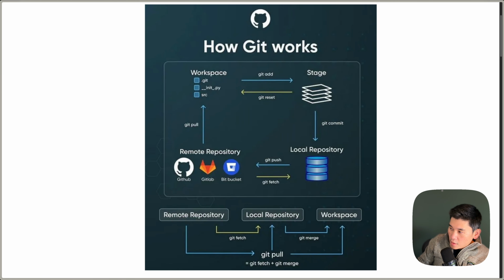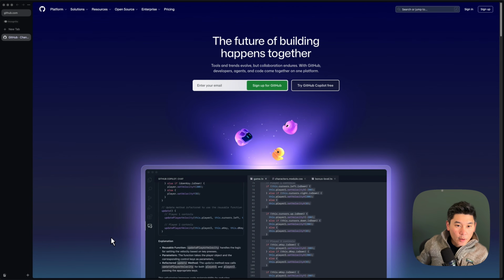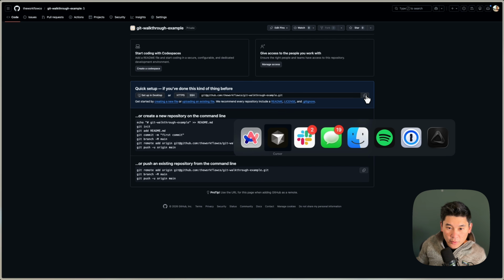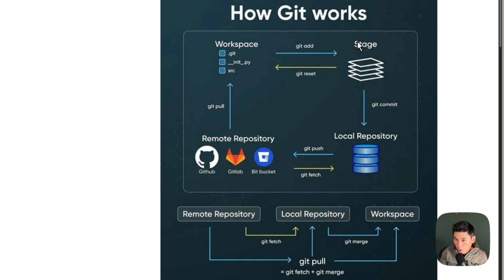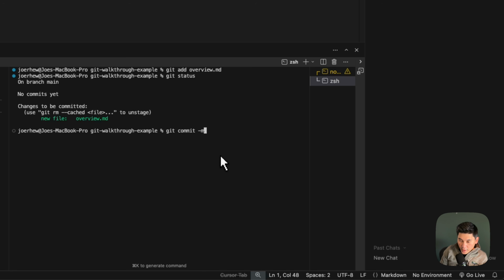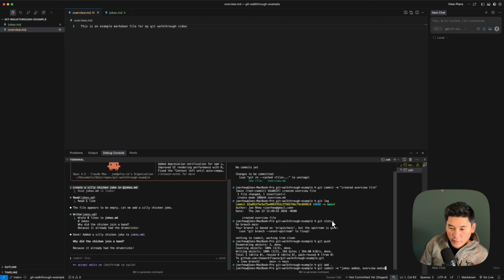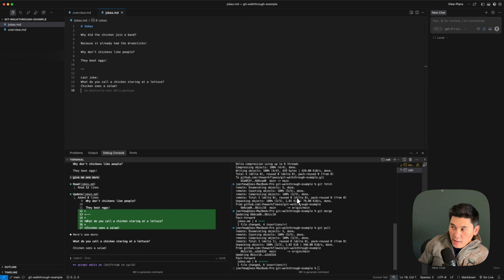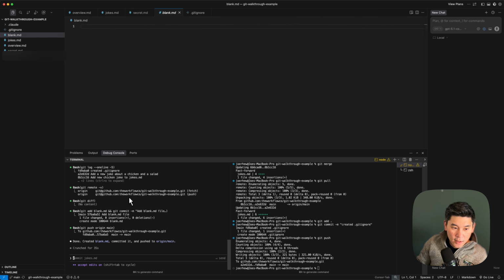Claude Code + Git: Your First Repository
Git is your safety net when using Claude Code. This episode covers everything you need to go from zero to a working GitHub setup—version control basics, the commands you'll use daily, and how to keep your secrets safe.

⏱️ CHAPTERS
00:00 - Introduction
00:24 - Why Git matters for Claude Code
01:02 - What is Git? (Version control explained)
03:49 - Installing Git
05:04 - Configuring Git (user.name, user.email)
06:03 - Installing GitHub CLI (gh)
06:39 - Authenticating with GitHub
08:03 - Creating your first repository
11:52 - Cloning to your local machine
13:44 - How Git works (the box analogy)
17:55 - Your first commit (git add, commit, push)
21:40 - Adding multiple files
23:06 - Using git add
24:02 - Editing directly on GitHub
25:00 - git fetch and git merge
26:46 - git pull (fetch + merge combined)
27:33 - Protecting secrets with .gitignore
30:00 - Using Claude Code for Git operations
31:21 - Wrap up

🏷️ TOPICS
Claude Code tutorial, Claude Code for GTM, Git basics, GitHub tutorial, version control for beginners, Git for non-developers

The Workflow Company helps scaling startups build AI-powered systems for sales and marketing.